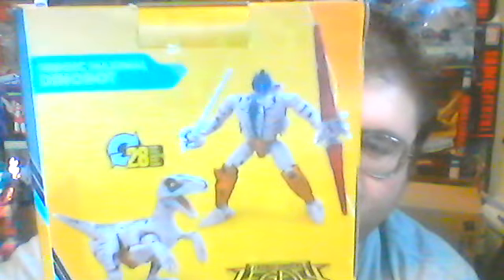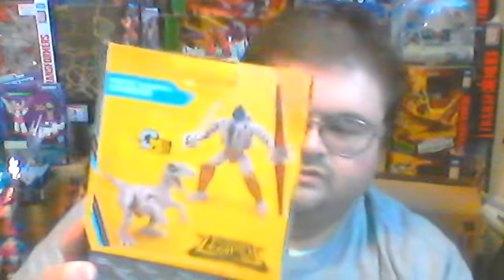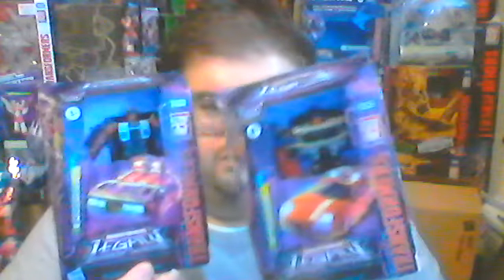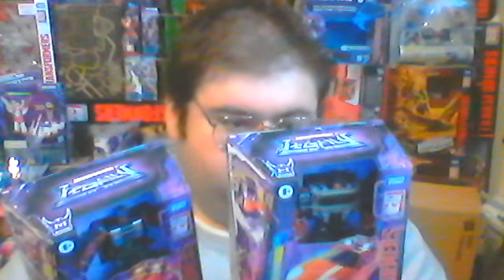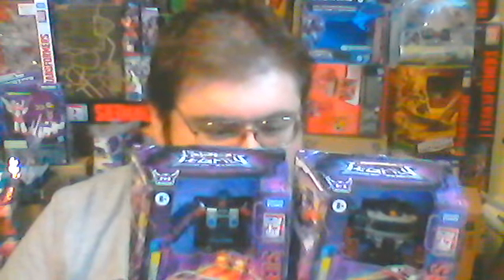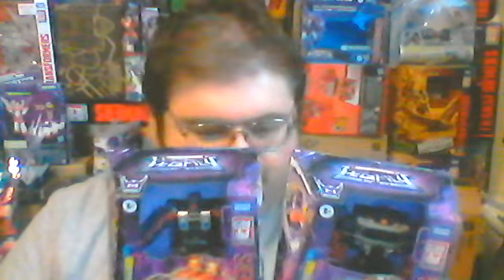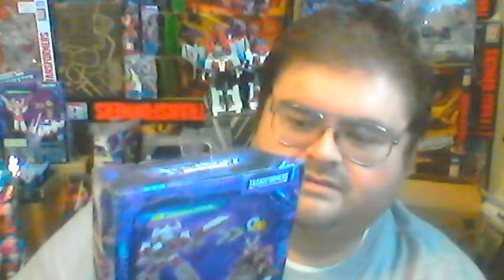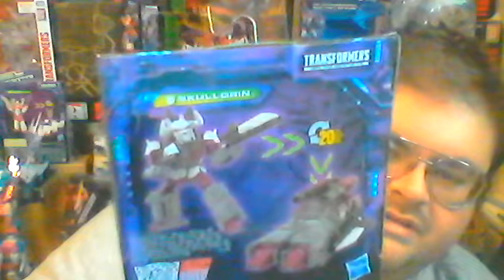Top 5 worst Transformers of 2022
This is my personal list of the Top 5 worst Transformers figures of 2022. Most of the Transformers figures released in 2022 were fantastic must have figures for fans and collectors, but a few duds managed to get released among all the great ones.